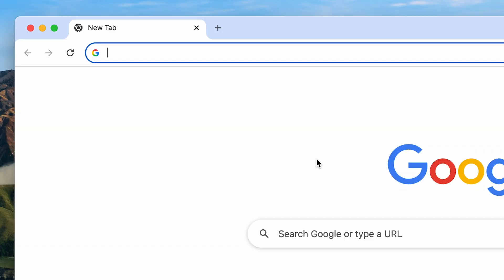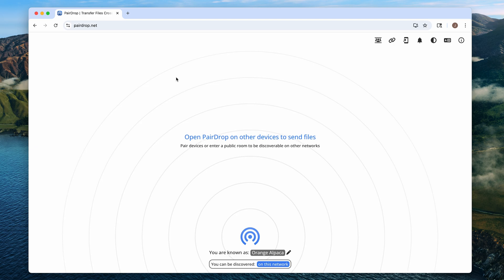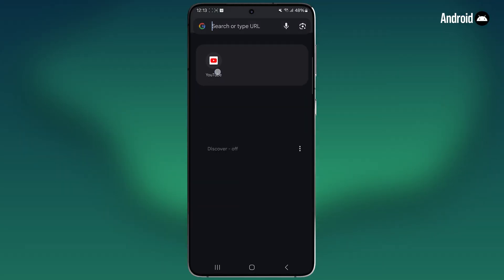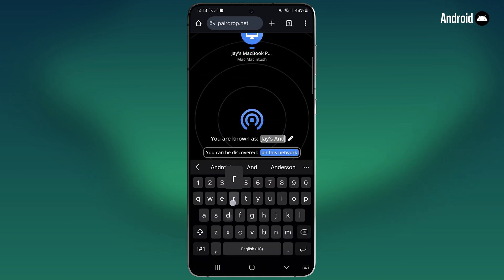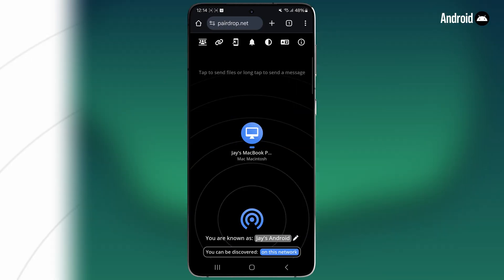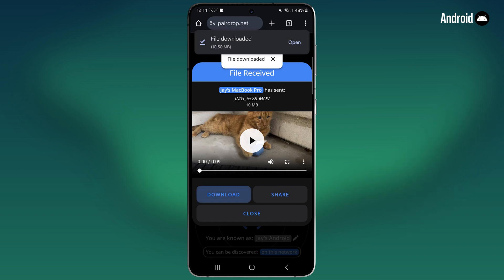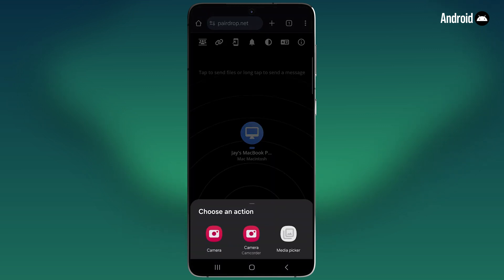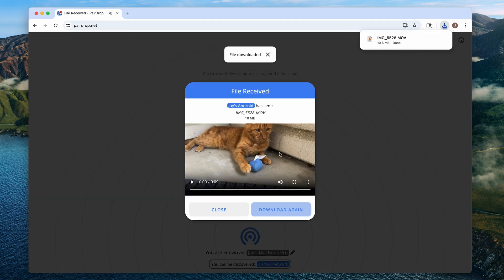How To Transfer Video from Android to Mac (Both Ways) - FAST & EASY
You'll learn how to transfer video between Android and Mac, both ways. By the end, you'll be able to send videos in either direction, quickly and easily.

Chapters:
0:00 Intro
0:10 Overview
0:20 Set up Mac
0:35 Set up Android device
0:52 Send videos from Mac to Android
1:15 Send videos from Android to Mac
1:29 Subscribe
1:39 Limits and Google Drive for large files
1:50 How it works, safety, and security
2:18 Outro